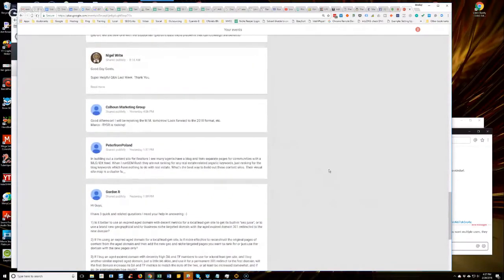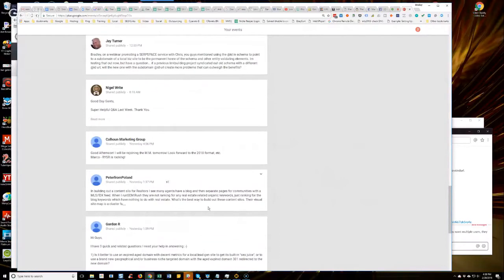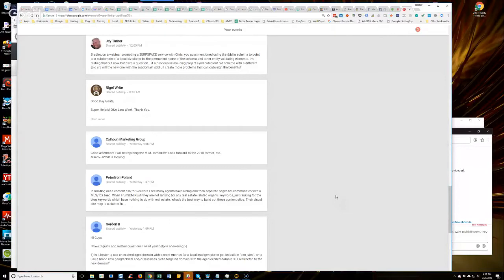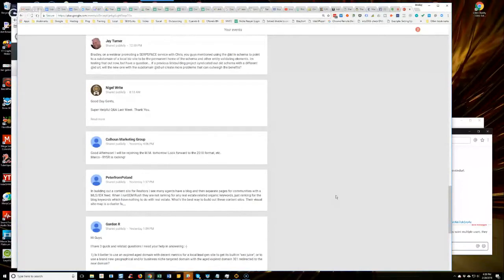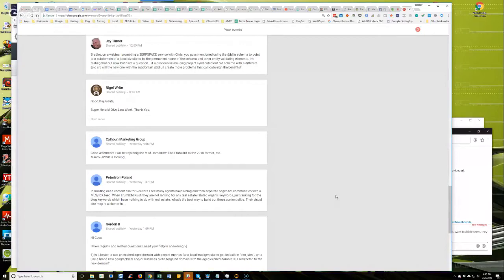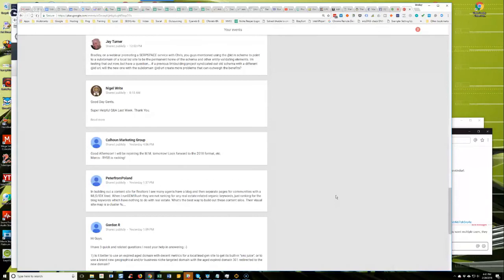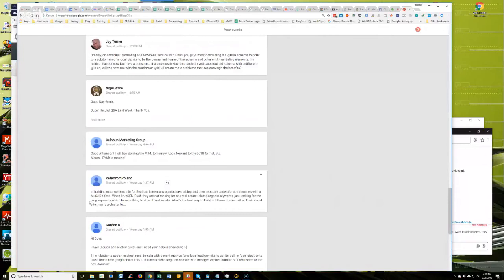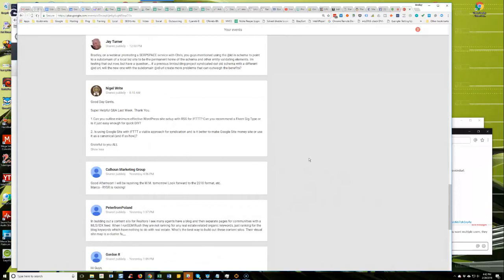What's The Best Way To Build Out Content Silos For Realtors?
In episode 173 of Semantic Mastery's weekly Hump Day Hangouts
one participant asked about the best way to build out content silos for realtors.

The exact question was:

In building out a content silo for Realtors I see many agents have a blog and then separate pages for communities with a MLS/IDX feed. When I run SEM Rush they are not ranking for any real estate related organic keywords, just ranking for the blog keywords which have nothing to do with real estate. What's the best way to build out these content silos. Their visual site map is a cluster fu&k